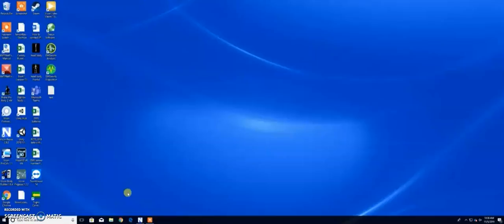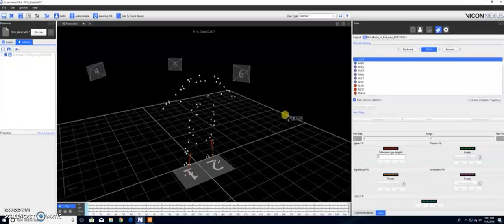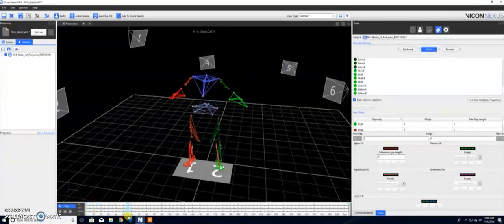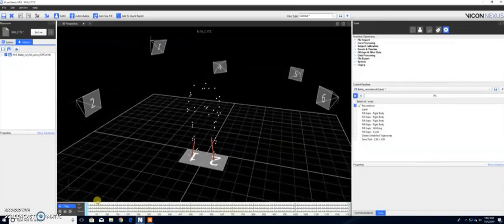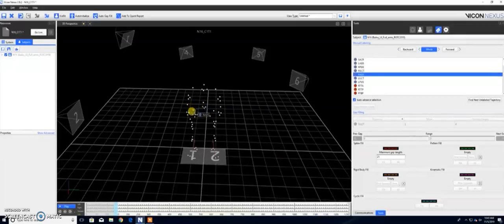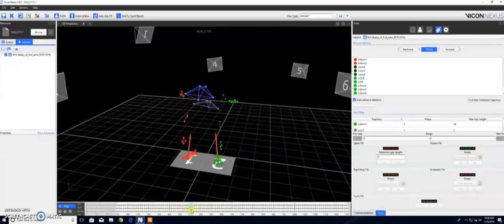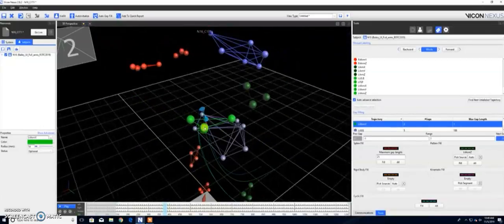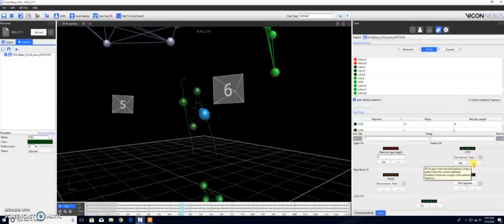Vicon Processing Part 1